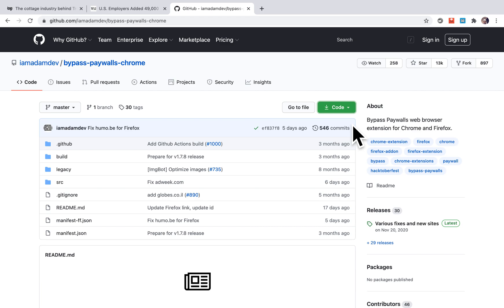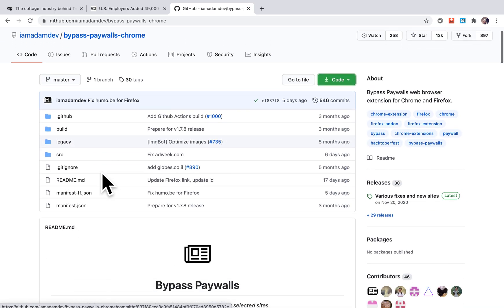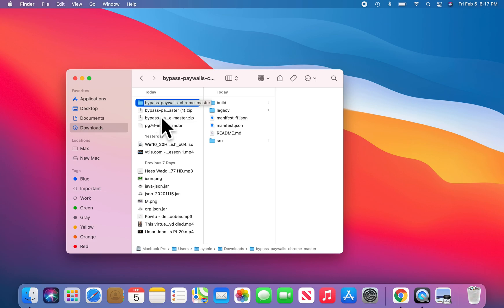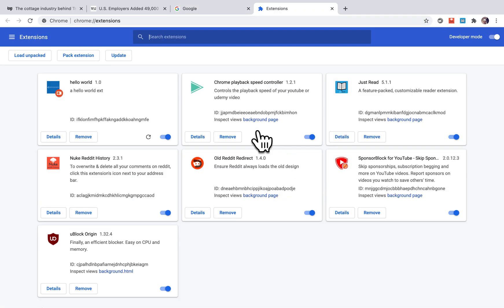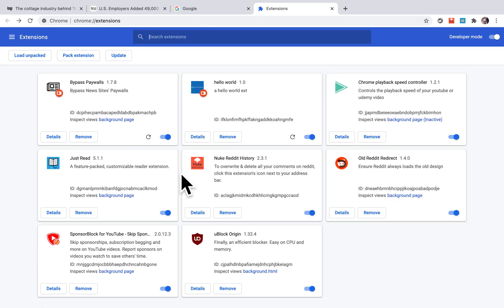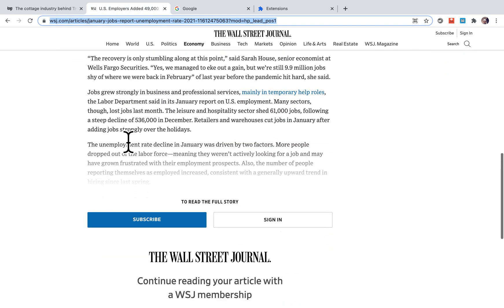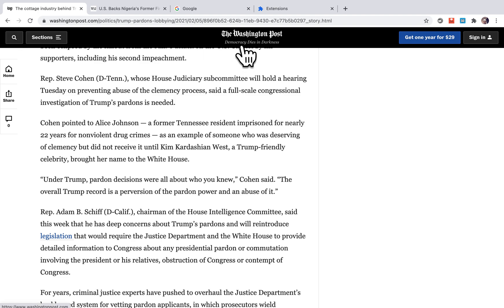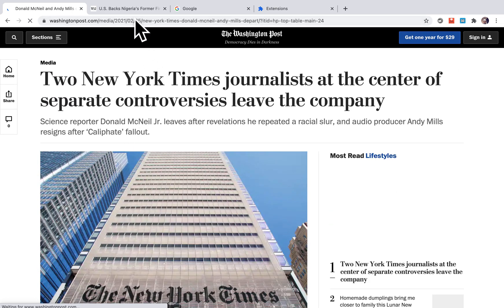How to Bypass paywalls easily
In this video, I've demonstrated how to bypass paywalls using a simple chrome extension. The extension link is:

1) First download the zip
2) Unzip it in a save area where you are less likely to delete it.
3) Go to your Chrome extensions store, and load the unzip folder you just installed.
4) finally, refresh Chrome, and enjoy reading websites without paywalls!